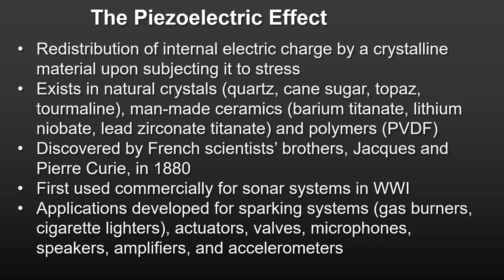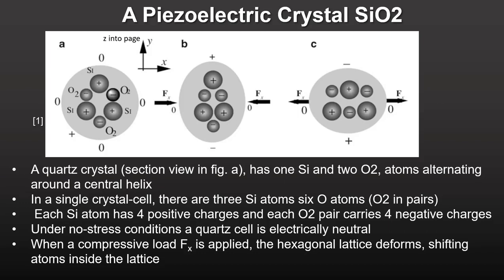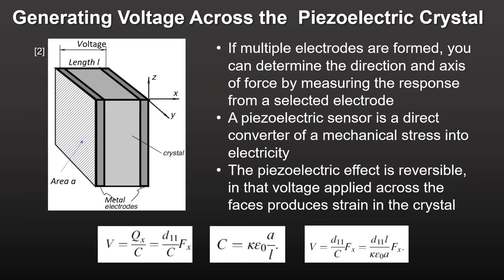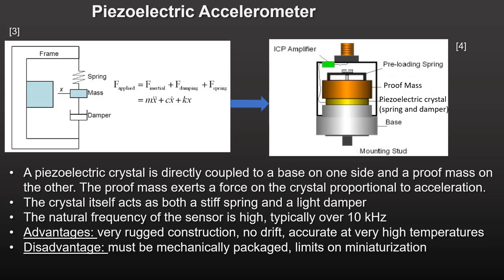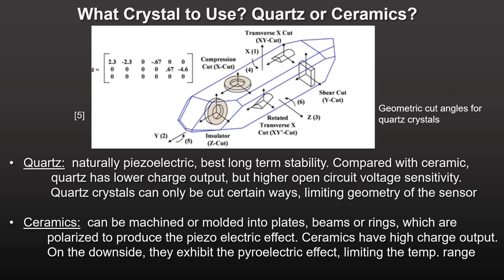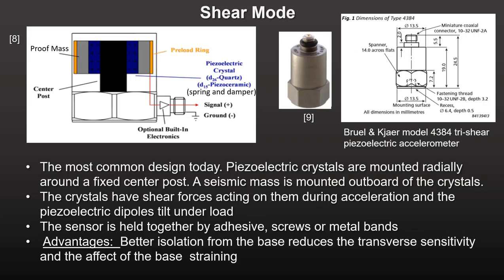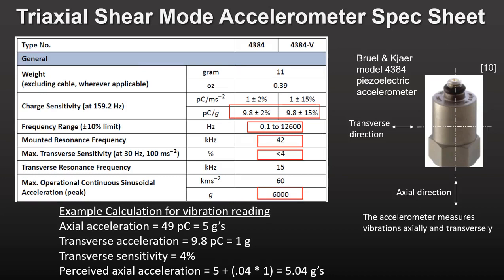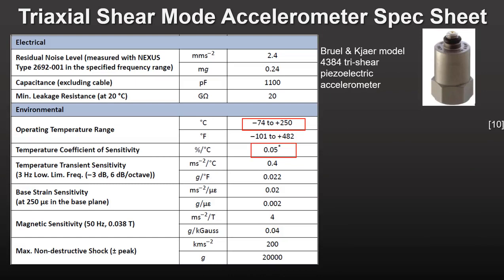5: Piezoelectric Accelerometers - Pressure, Force, Motion, and Humidity Sensors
Link to this course:
5: Piezoelectric Accelerometers - Pressure, Force, Motion, and Humidity Sensors
Embedding Sensors and Motors Specialization
Pressure, Force, Motion, and Humidity Sensors can also be taken for academic credit as ECEA 5342, part of CU Boulder’s Master of Science in Electrical Engineering degree.

This is our third course in our specialization on Embedding Sensor and Motors. To get the most out of this course, you should first take our first course entitled Sensors and Sensor Circuits. Our first course gives you a tutorial on how to use the hardware and software development kit we have chosen for the lab exercises. This third course assumes that you already know how to use the kit.

After taking this course, you will be able to:
● Understand how to specify the proper AC or DC motor for a machine design.
● Integrate the motor to a machine, based on analysis of motor equations for voltage, current, torque and speed.
● Implement the motor and accompanying rotary sensor into a motor control circuit in both hardware and software.
● Add a motor and motor control circuit into a microprocessor based development kit.
● Create hardware and firmware to process motor feedback data to a microprocessor for further evaluation.

● Understand how to specify the proper pressure, force, strain, position, motion, acceleration, occupancy, and humidity sensors for taking real-time process data.
● Implement these sensors into an embedded system in both hardware and software.
● Add the sensor and sensor interface into a microprocessor based development kit.
● Create hardware and firmware to process sensor signals and feed data to a microprocessor for further evaluation.

In this course you will build the circuit from Video 7 (Lab Exercise on strain gauges), Module 2 (Force and Strain Sensors and Touch Screens), and use it to make screen shots of the timing of the switch. If you haven't already wired up the system and written all the software per the instructions of Video 7, please do so now.

You will need to buy the following components to complete this assignment. Note that if you have already purchased the PSOC 5LP PROTOTYPING KIT, you do not need to buy it again.

These parts may be purchased off the Digikey web site, www. Digikey.com. One part needs to be purchased off the Sparkfun Or, you may obtain the specs from the site, and purchase them elsewhere.

Digikey Part numbers are typed out here:
428-3390-ND
CF14JT22K0CT-ND
CF14JT100KCT-ND

Table shown here:

Index Quantity                       Part Number Description
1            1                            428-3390-ND PSOC 5LP PROTOTYPING KIT
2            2                   CF14JT22K0CT-ND  RES 22K OHM 1/4W 5% AXIAL
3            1                  CF14JT100KCT-ND RES 100K OHM 1/4W 5% AXIAL

Sparkfun part numbers are typed out here:
TAL221

Table shown here:

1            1                       TAL221     Mini-load cell - 100g, straight bar
Analog hardware, Pressure and force sensors, Sensor architecture, PSoc Programming, Circuit Design
by answering the questions reading material is required. overall good,material collection are good and nicely designed Assignments.
In module 3 you will first learn how magnetic detection sensors such as Hall sensors and LVDT's work, as well as how capacitive detection sensors. Then you will learn how to specify and use accelerometers in an embedded circuit. We will discuss how the first accelerometers used the piezoelectric effect to output a sinusoidal signal. We will review the key principles and equations involved in vibrational measurement. Then you will learn later accelerometers used the piezoresistive effect and internal strain gauges to output a sinusoidal signal representative of force, as opposed to acceleration. Then we will explain how accelerometers are now using MEMS technology and changes in capacitive to output the signal. We teach you about gyroscopes, both traditional mechanical ones, still used in aircraft for angular position sensing, and modern MEMS ones used to determine angular velocity.
5: Piezoelectric Accelerometers - Pressure, Force, Motion, and Humidity Sensors